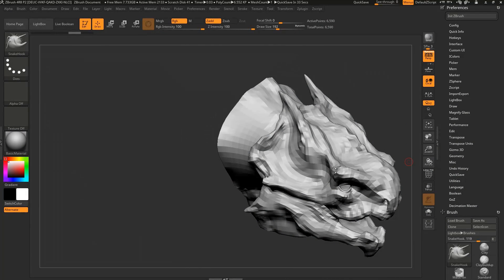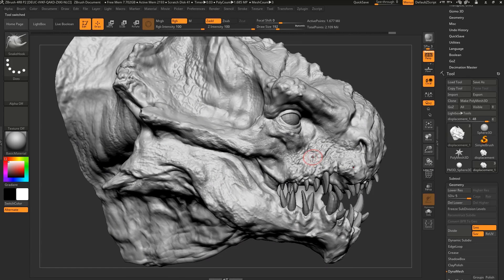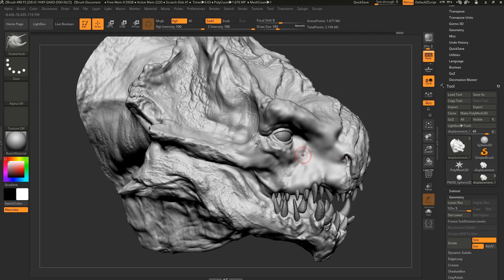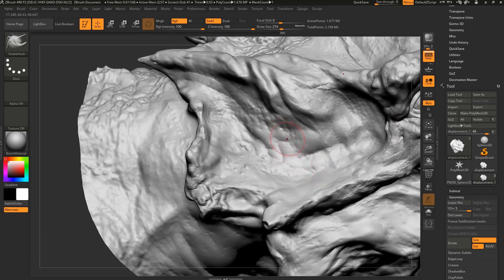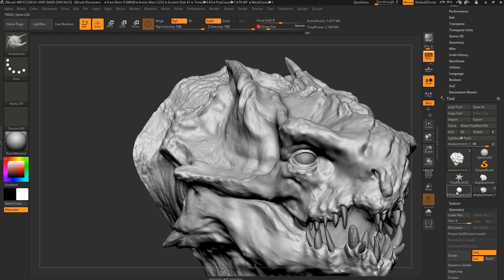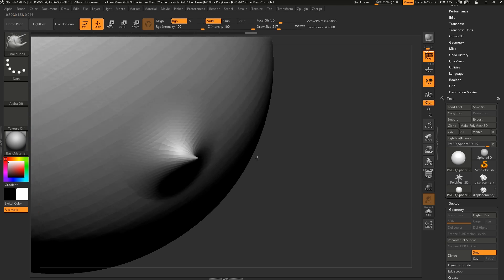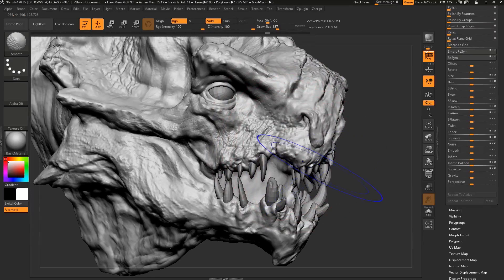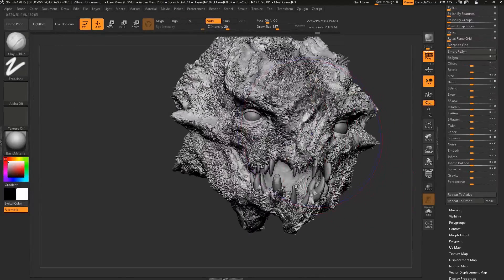Top 5 ZBrush Smoothing Tricks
In this ZBrush tutorial, we cover our top ZBrush smoothing tricks. These are really handy in all sorts of scenarios and they can really help speed up you work and give you some very interesting results.